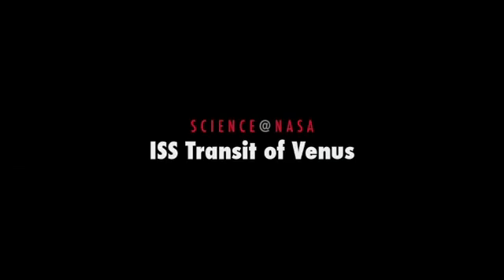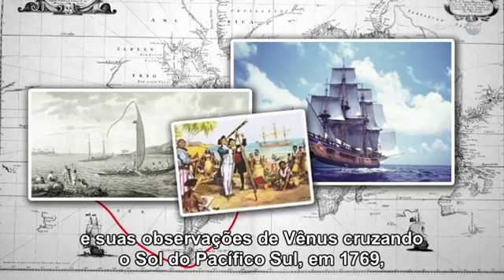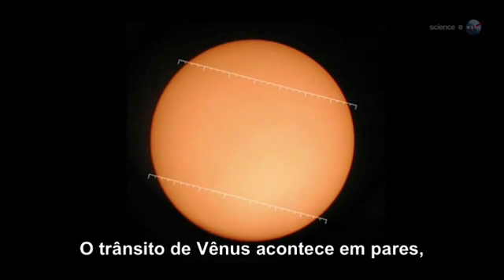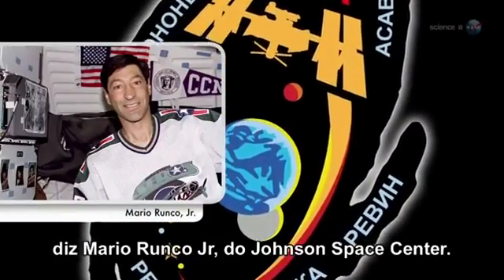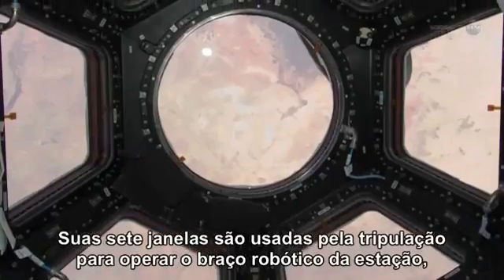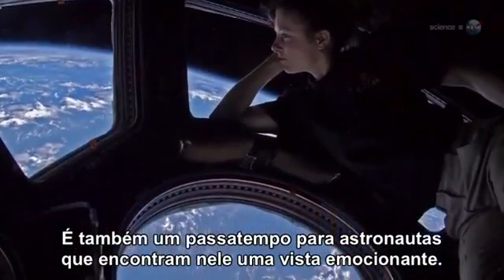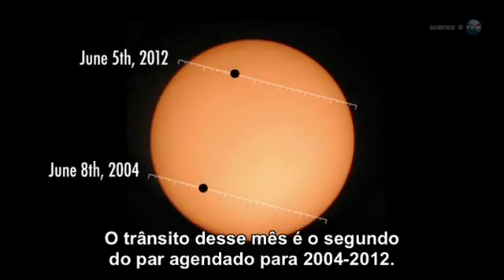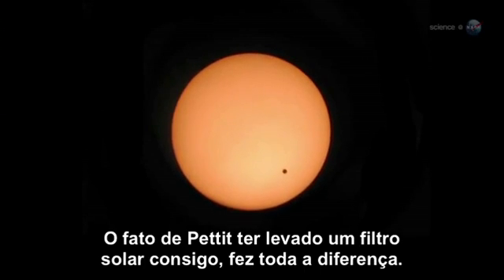Trânsito de Vênus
Última passagem do século de Vênus pelo Sol